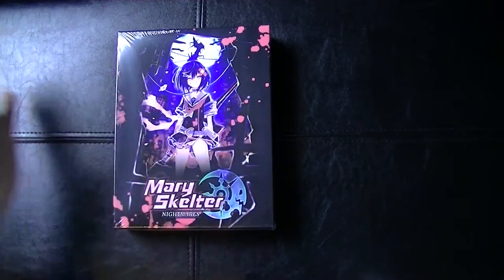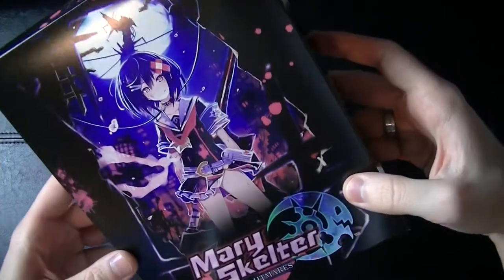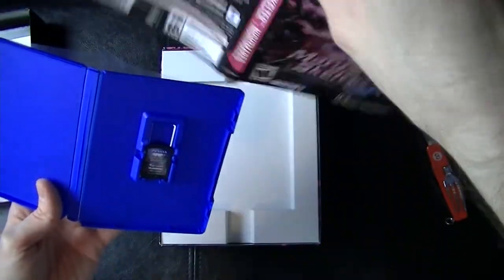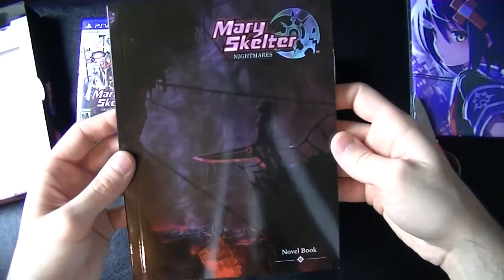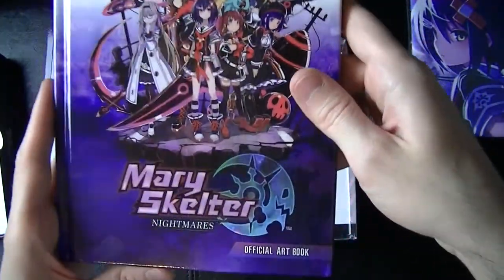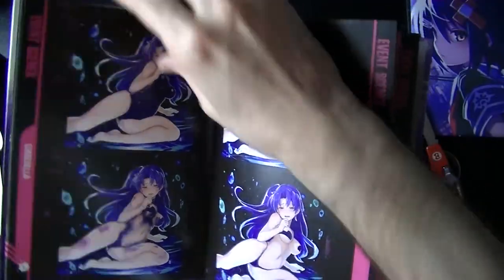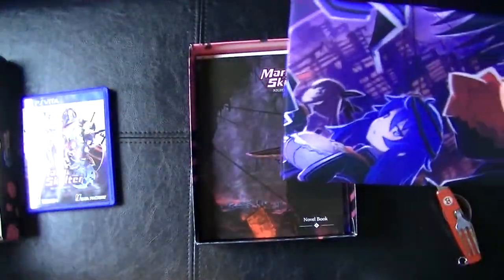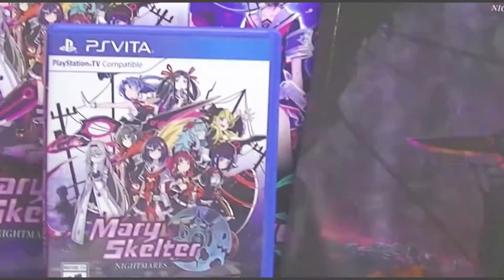Mary Skelter Nightmares - Limited Edition - Incompetent Unboxings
Idea factory has bless us lowly and perverted vita scrubs with yet another first person echii dungeon crawler.

Do you have the guts to brave the horrifying imagery within to enjoy the sexy images beyond it all?

If not.. at least you got this unboxing video! Mary Skelter Nightmares Limited edition unboxing! Review will be uploaded at a later date!

| SOCIALS |